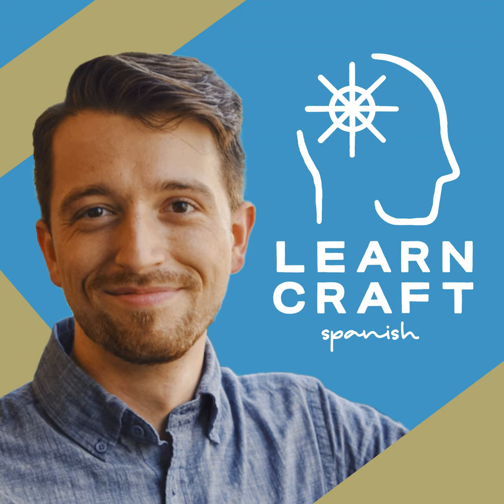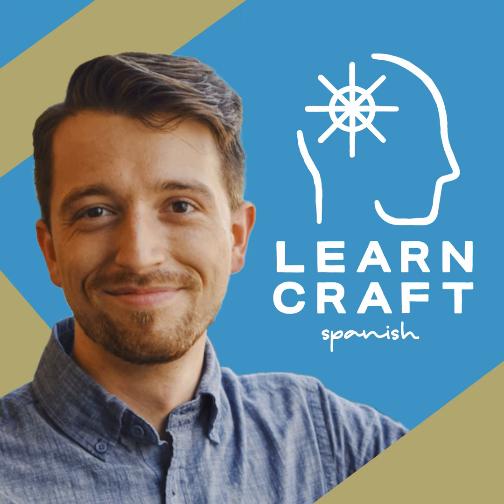204: Proyecto, accidente, sorpresa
Let’s learn some new nouns in Spanish, including the words for “project”, “mission”, “accident”, and “surprise”. We’ll get lots of spoken practice with these new words.